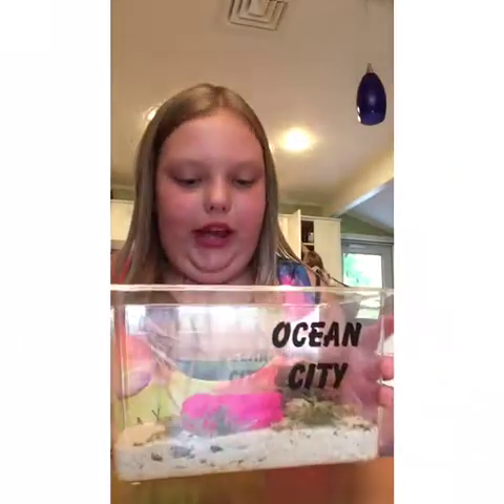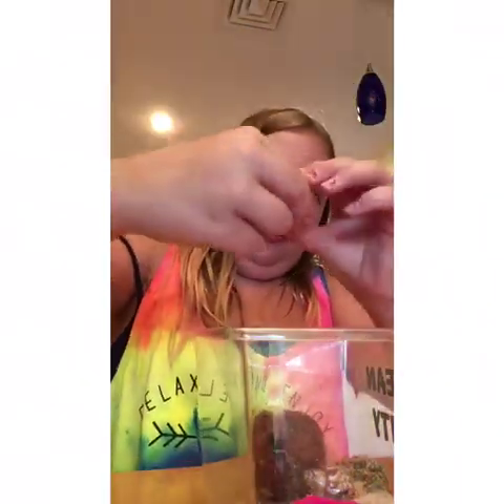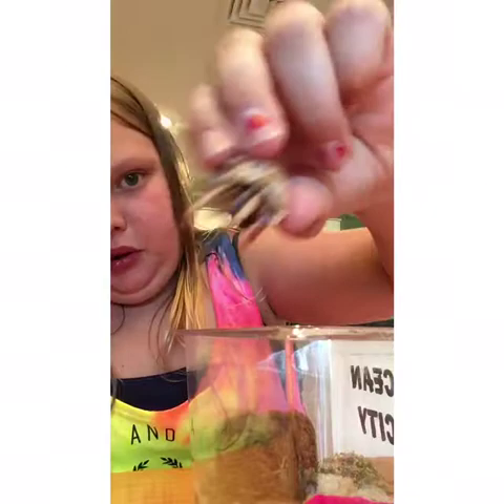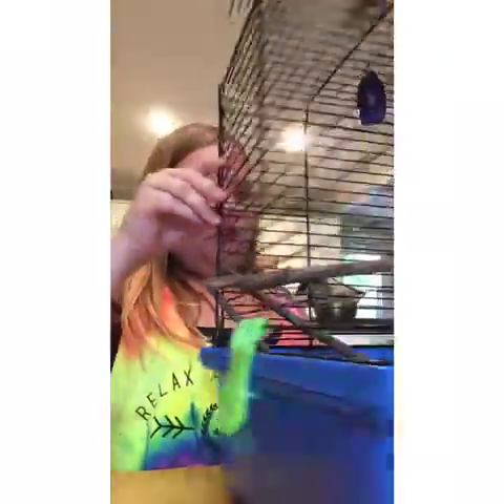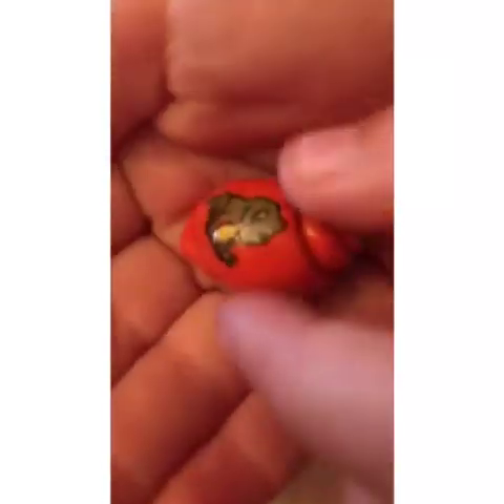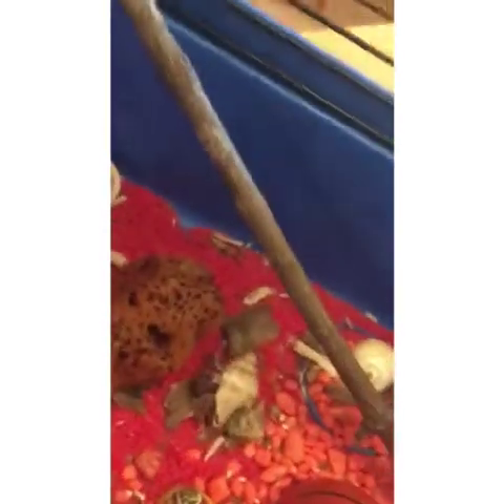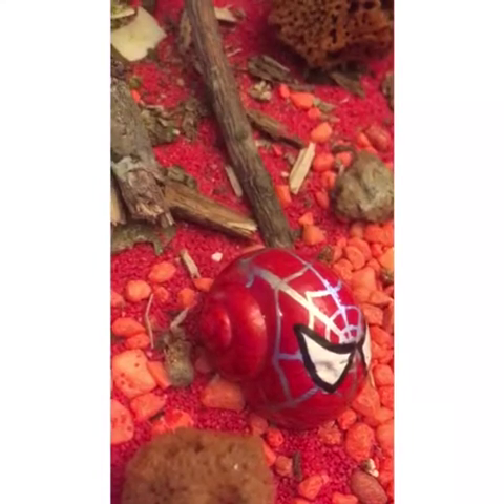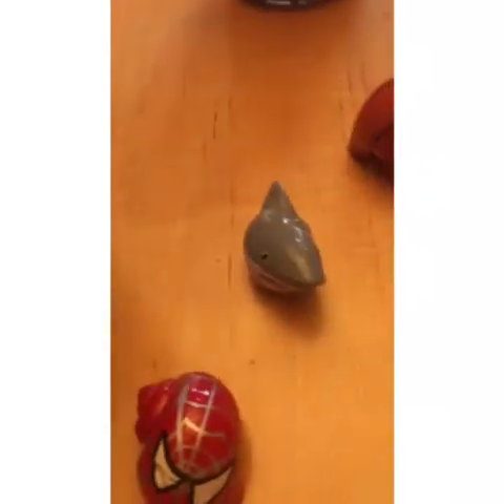Crab cage tour